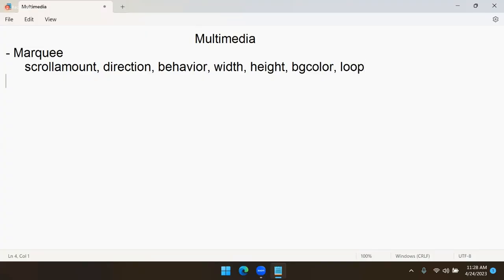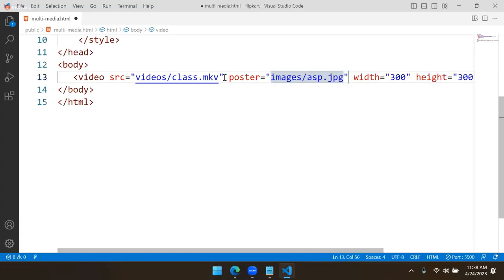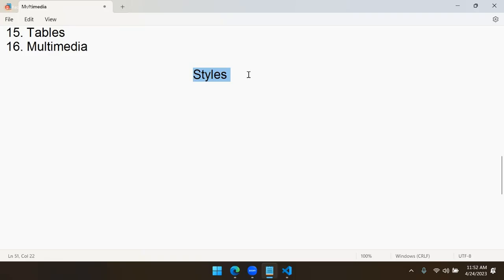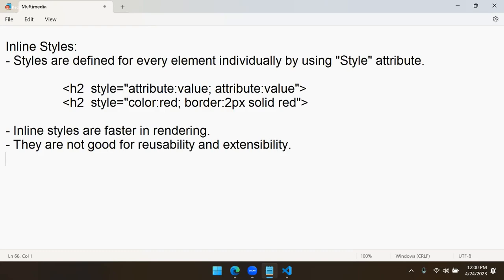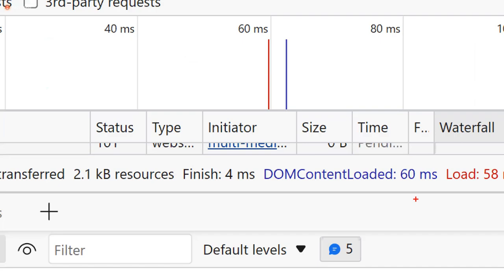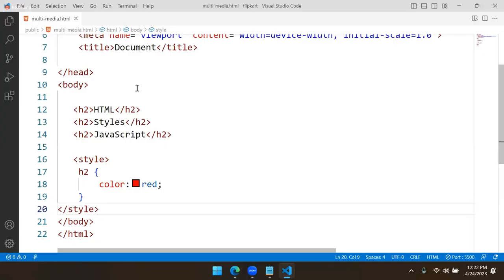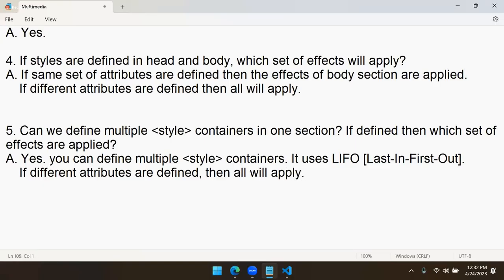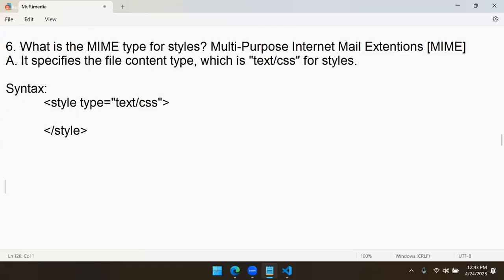UI ( HTML, CSS, JS, J Query , MONGO DB ) SESSION 31